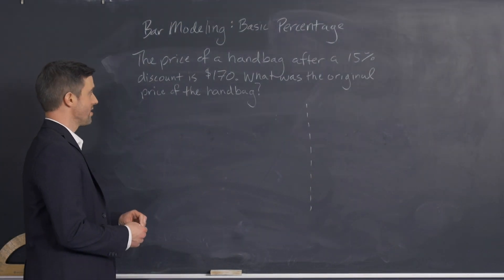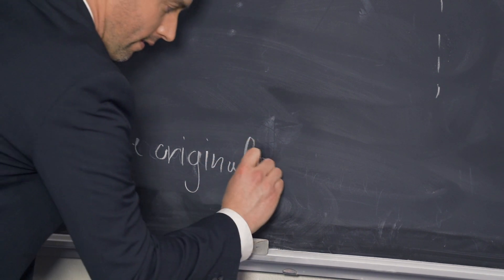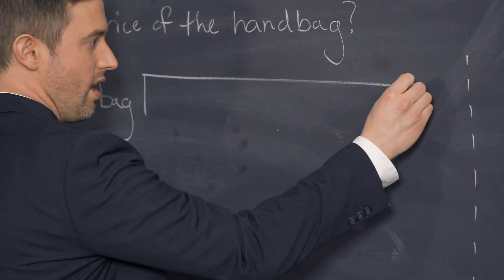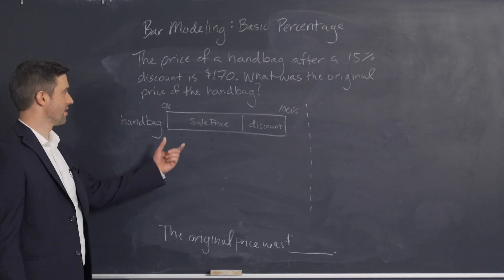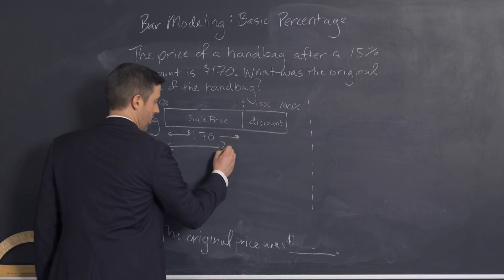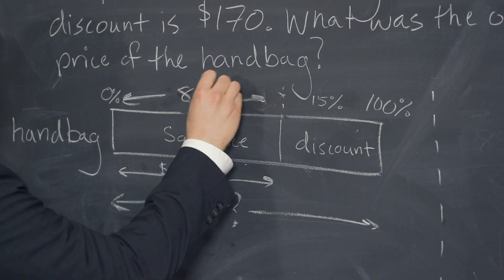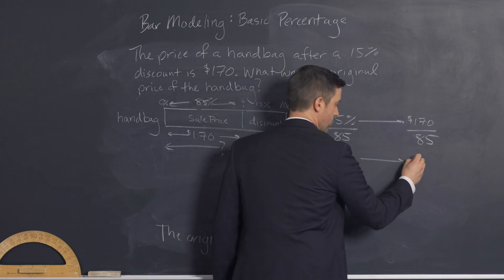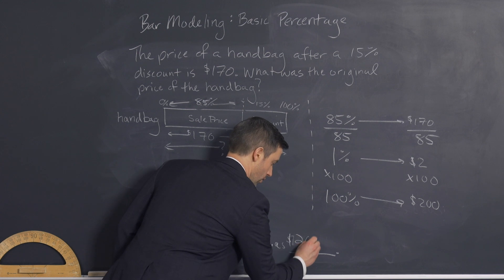Bar Modeling Basic Percentage | Classical Education at Home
Learn how to set up a bar model for a basic percentage problem. Hillsdale College helps K-12 teachers and parents to bring classical education back to America's schools.